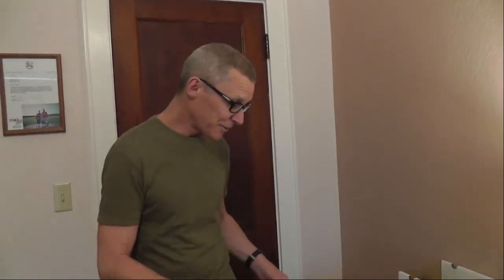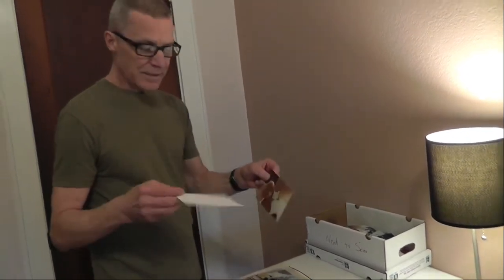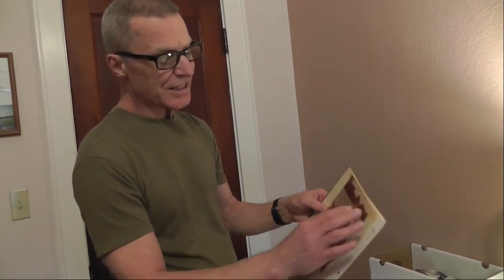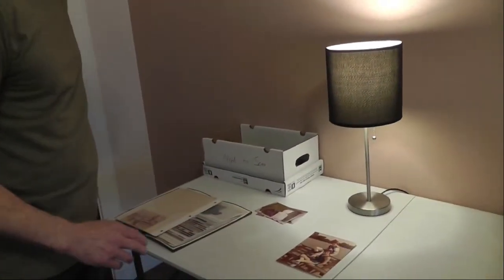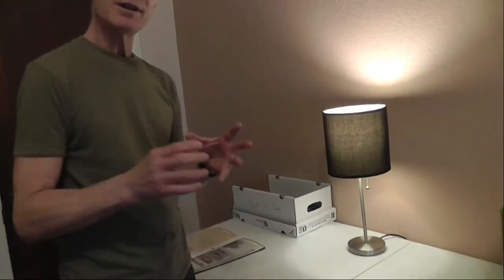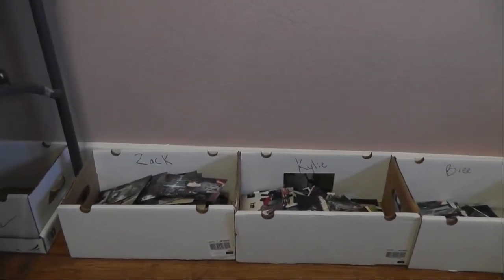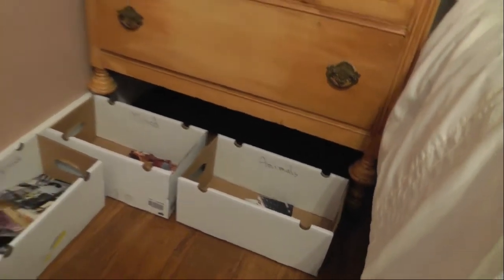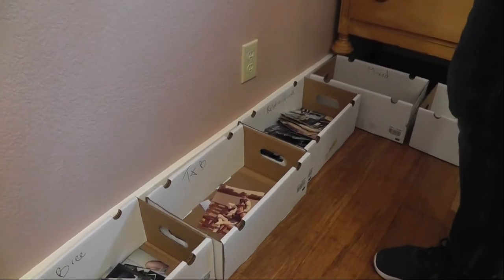Vlog #4: My Digital Photo Process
In this video, I share the process I use to move from hard copy photos and photo albums to digital photos.  To date, this process has helped me digitize over 3,700 photos.  Ok, ok, I still have lots more to go, but it's a start!  I hope it helps as you consider moving away from dozens of old photo albums to a more sustainable and long-term solution to photo storage.

App Referenced: Photomyne

Photo Storage Referenced: Amazon Photos